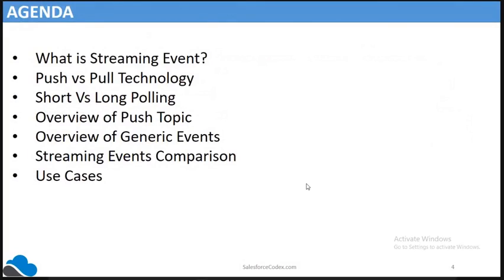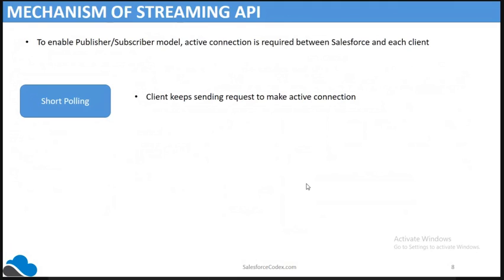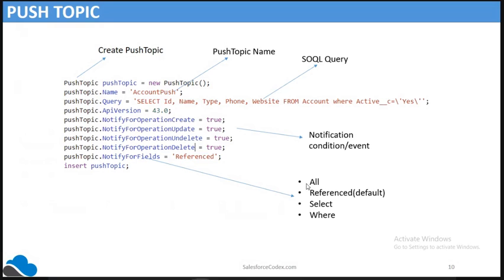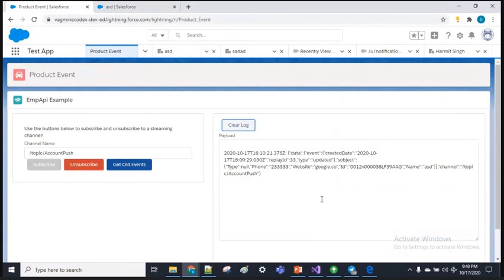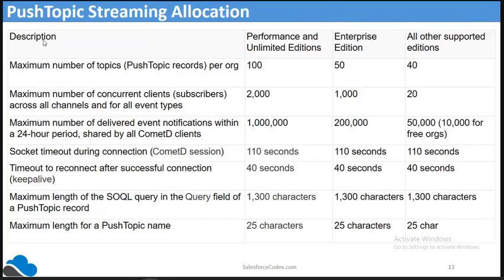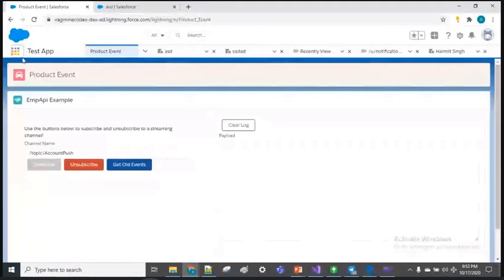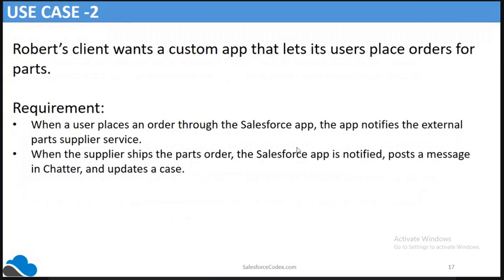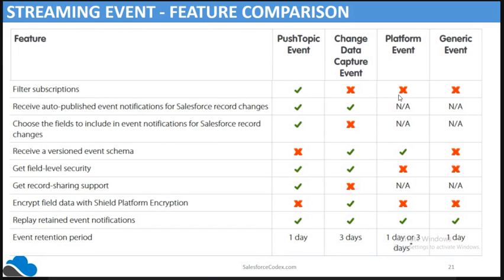PushTopic and Generic Events in Salesforce Streaming API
Salesforce Streaming API is used when integration required with publisher and subscriber model. This video will explain about
1. Streaming Event
2. PushTopic
3. Generic Event
4. Comparison of Streaming Events